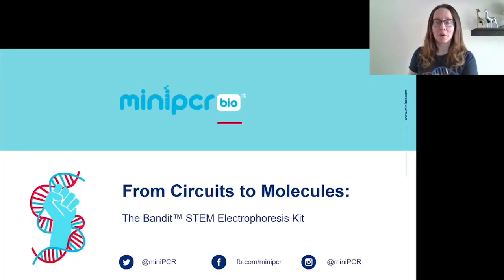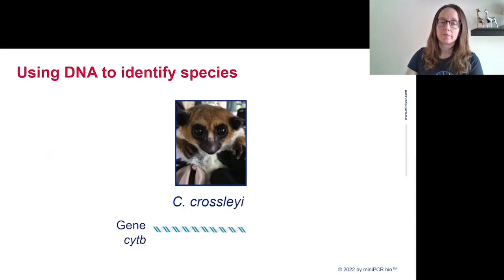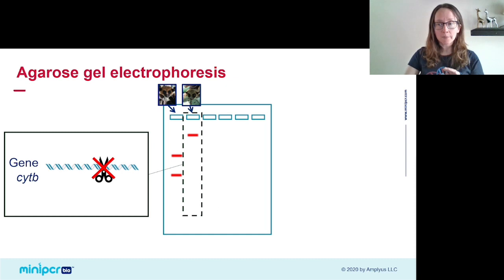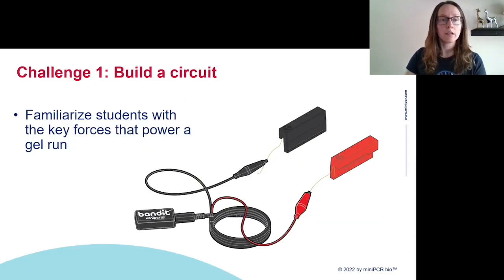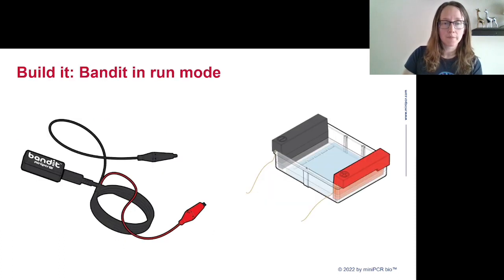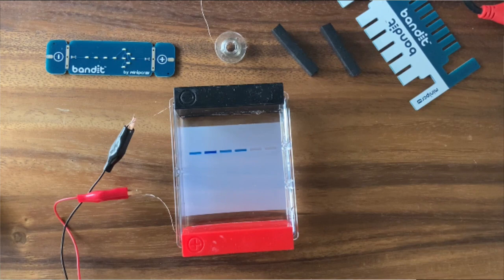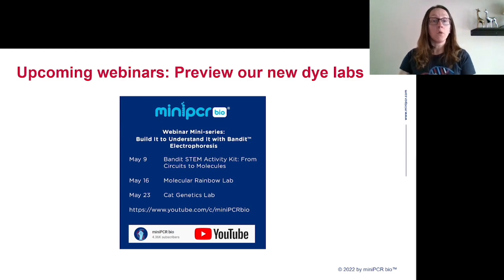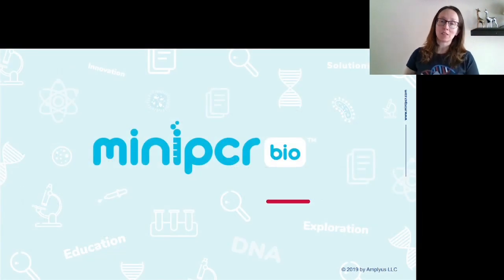Live Demo: Build It to Understand It with Bandit Electrophoresis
Learn how the all-new Bandit™ STEM Kit helps you teach electrophoresis from the inside out. Bring affordable electrophoresis to new places while also integrating science and engineering practices, the hands-on biotech way!

*Click the Downloads tab at the link above to access the Bandit Building Activity: From Circuits to Molecules